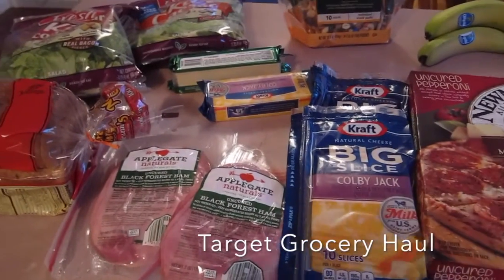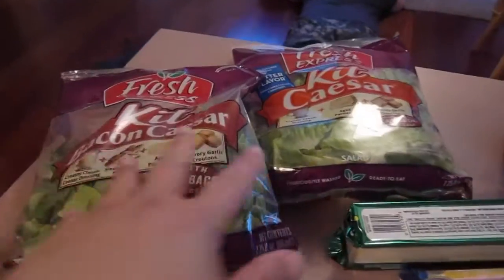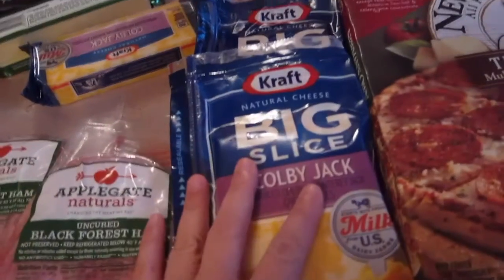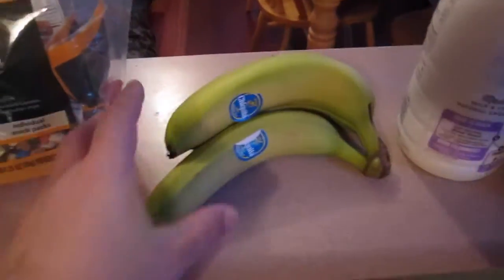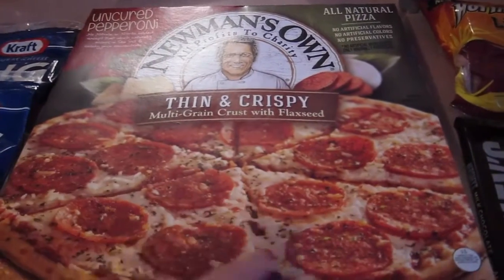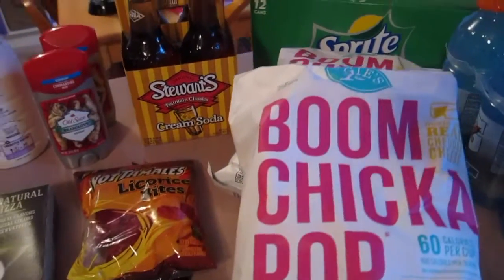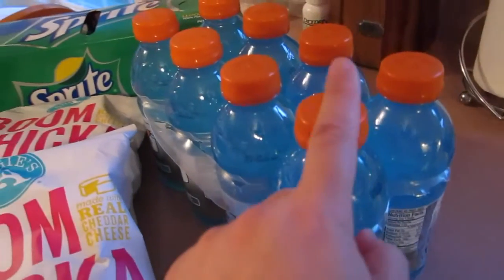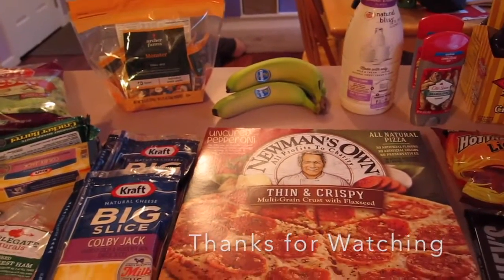Target Grocery Haul July 13th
This is a short haul to hold us until next grocery haul. We spent $78.99 this week.